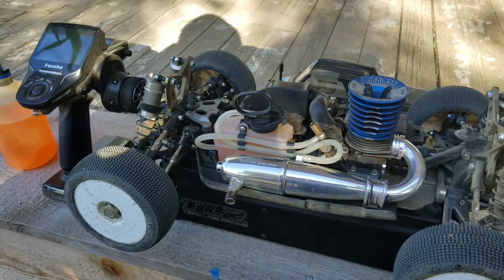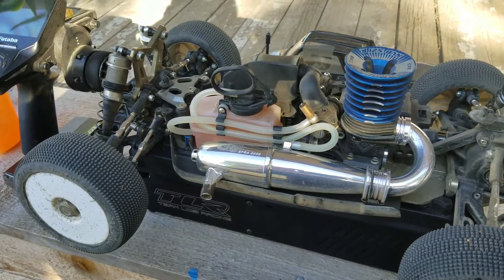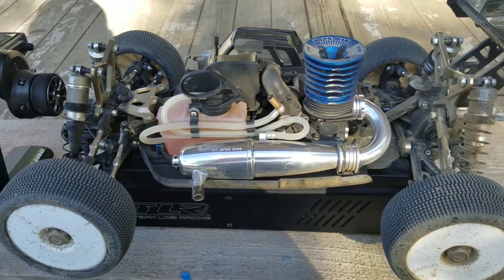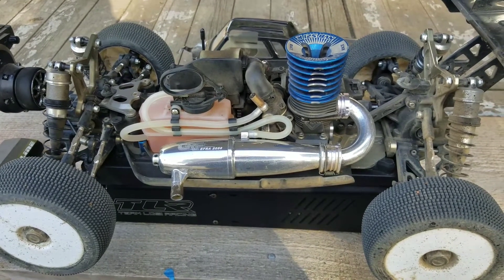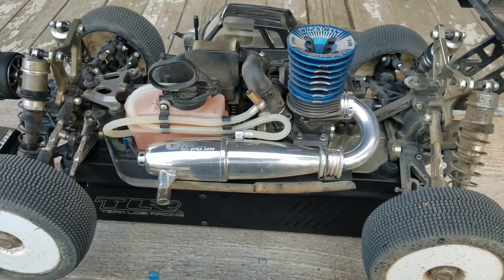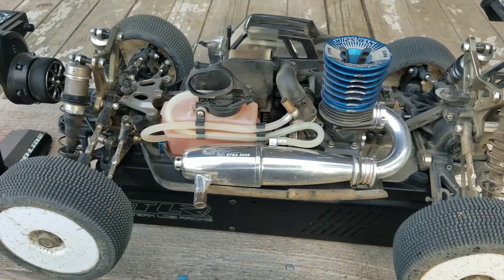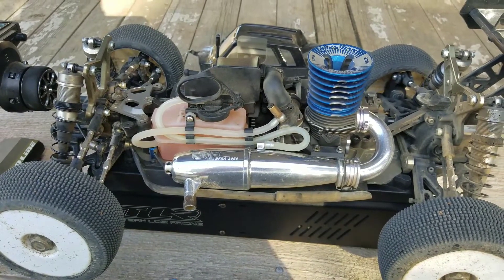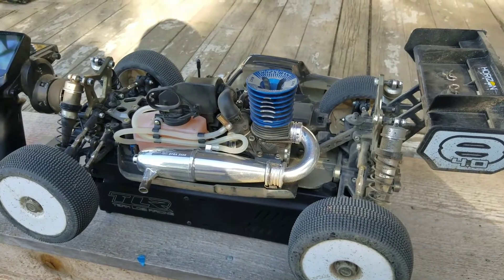Head Shim Tuning. 30% Nitromethane.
The shorter shim stack resulted in an increase in engine temperature over long runs and a very responsive off idle response. The shim added resulted in very consistant temperatures thru the long runs with an absolute perfect top end response with sacrifice to the off idle snap. Also, fuel economy was excellent! Big plus for long mains and potentially less pit stops. I definetly  would perfer my car to be consistant over the long run and have consistant temperatures over a minimal power gain any day of the week. Good Luck!